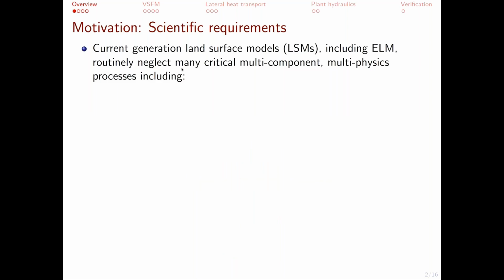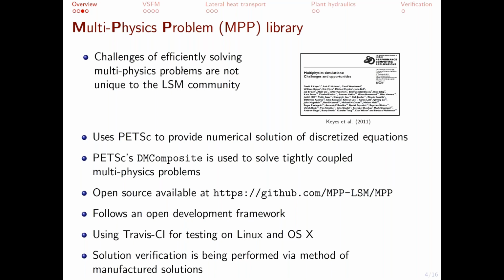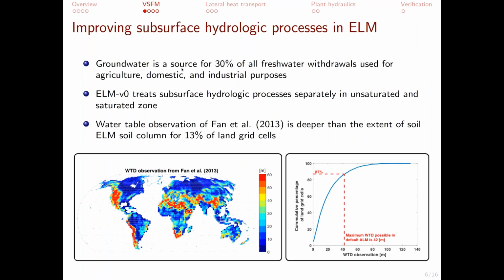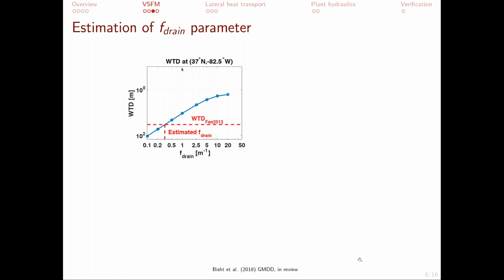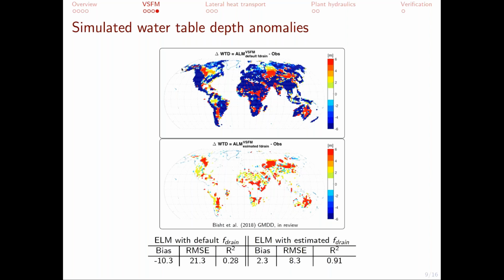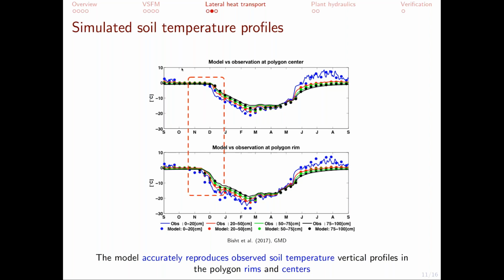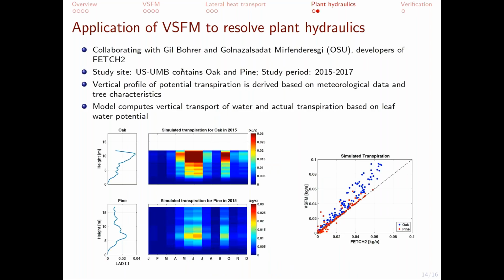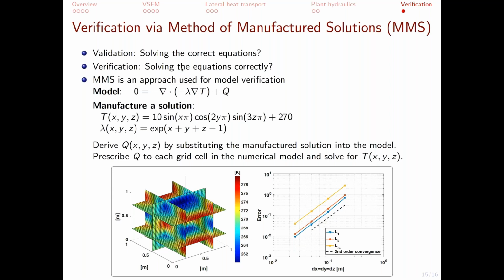Multi-Physics Problem Library for Terrestrial Biophysics Processes by Gautam Bisht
E3SM All Hands Presentation - April 12, 2018
Title: Multi-Physics Problem Library for Terrestrial Biophysics Processes
Presenter: Gautam Bisht